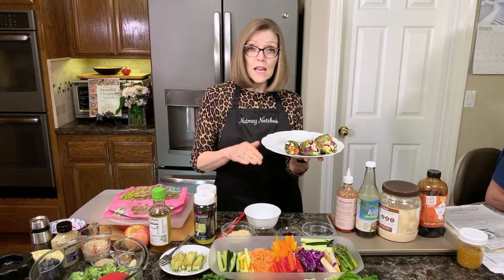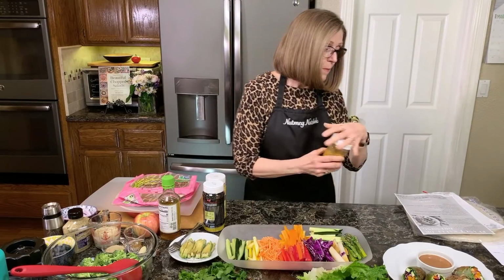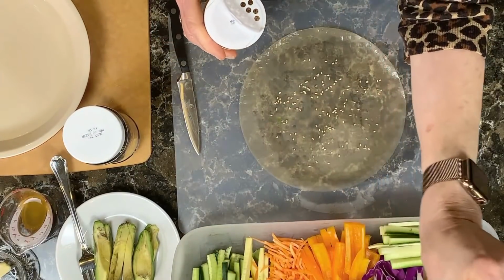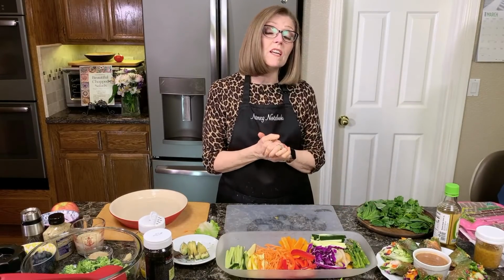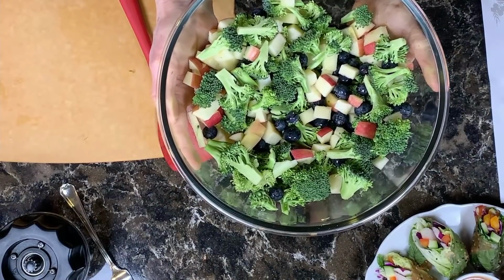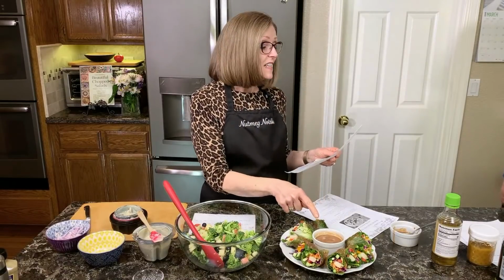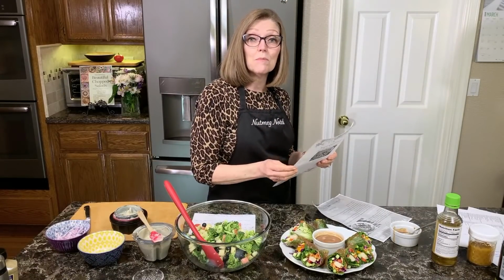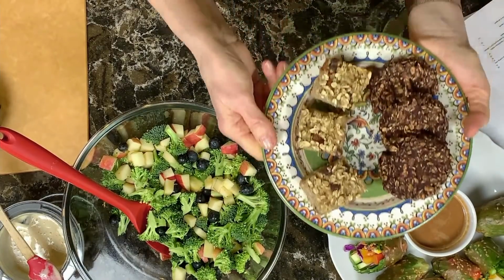Live Cooking with Tami - Spring Rolls w/Peanut Sauce & Broccoli Salad with Apples and Blueberries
Recipes from the Bundle!
THIS PRODUCT INCLUDES  A BRAND NEW NUTMEGNOTEBOOK BEAUTIFUL CHOPPED SALAD VIDEO COURSE WITH 12 VIDEOS AND AN eBOOK FULL OF RECIPES!

Todays recipes are from bundle contributors.
"Nutritious and Delicious Plant Based SOS Free Recipes" - Broccoli Salad with Apples
"Cook Your Way To Health  Lauren Bernick " -- Peanut Sauce or Dressing

OUR brand new Nutmeg Notebook course and eBook are being launched inside the first ever…Vegan Ultimate Weight Loss Bundle!  Included in the Vegan Ultimate Weight Loss Bundle is the brand new Beautiful Chopped Salad Video Course & eBook! Tom and I spent weeks creating this new course and eBook. It was truly a labor of love. There will be many opportunities to purchase the bundle in the plant based community and we hope you will consider purchasing this wonderful value through us. Our unique link is

Our Amazon store

Other Links for our favorite vendors.

  use code "NUTMEG"

Our Amazon Live Channel

Free Mezzaluna knife on orders over $140 when you use our link.

Mama Sezz prepared whole food plant based meals and Oil Free options